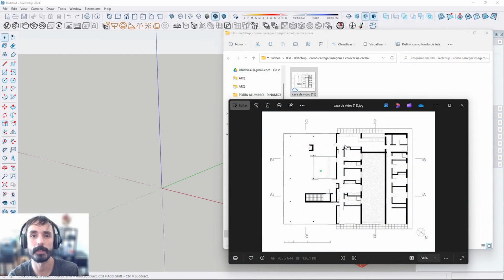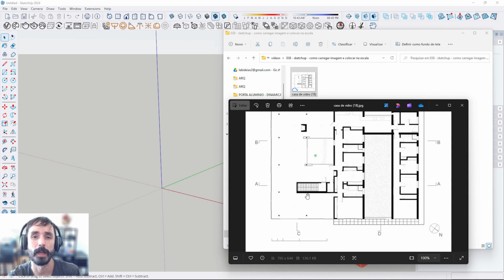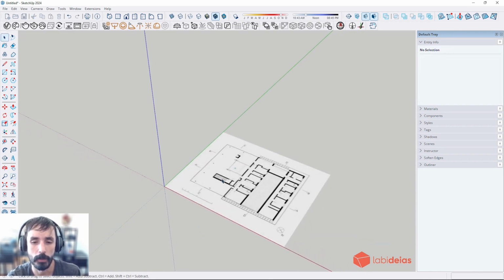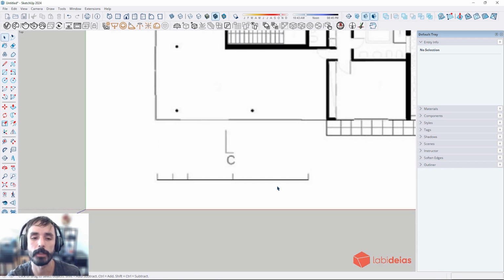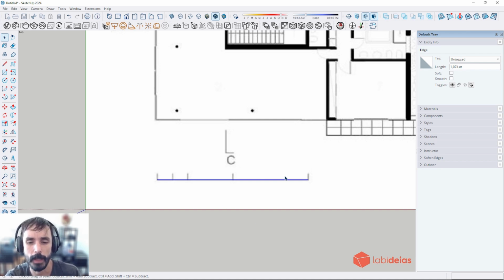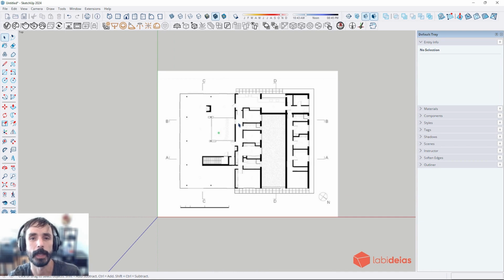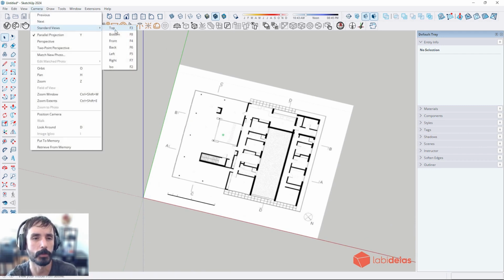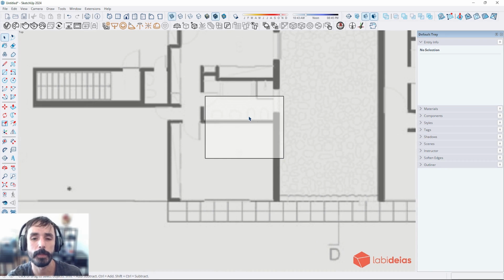sketchup | how to import an image and set it to scale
Learn how to import an image and set it to scale in SketchUp!
In this tutorial, you’ll discover how to bring a JPG floor plan (or any image) into SketchUp and accurately scale it so you can start modeling with correct dimensions.

• How to import an image (JPG, PNG, etc.) into SketchUp
• How to place and position the image on your workspace
• How to scale the image using the Tape Measure tool
• How to adjust the image so it matches real measurements
• Tips to avoid distortion and ensure accurate modeling